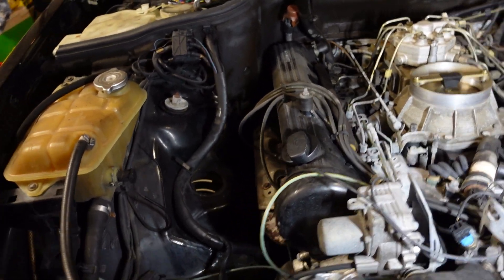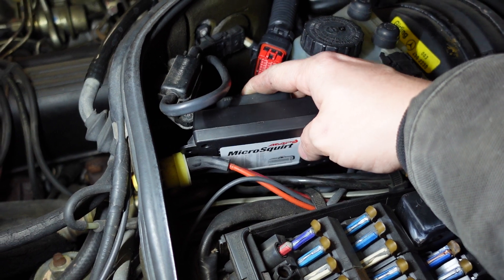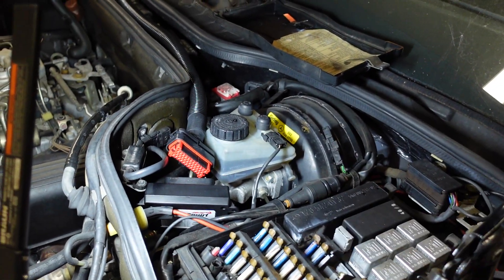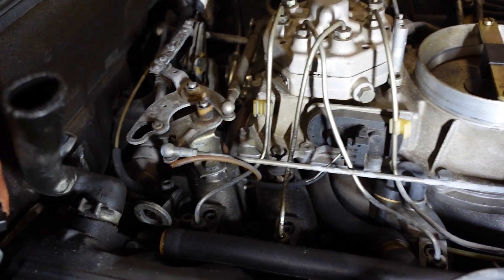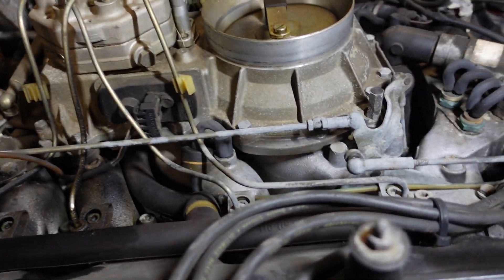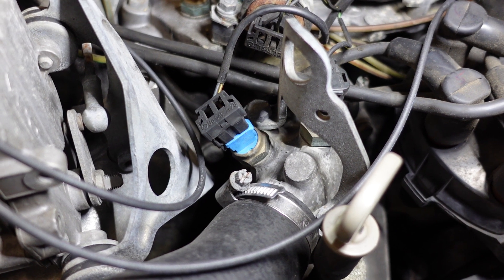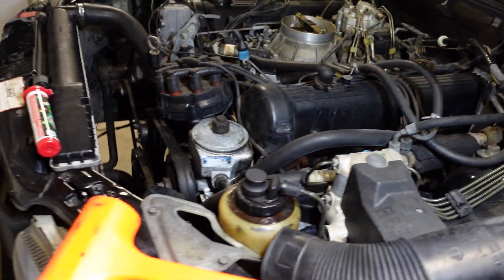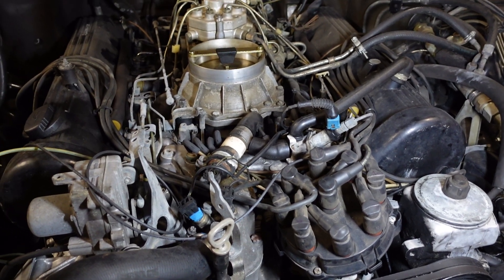1989 Mercedes-Benz 560SEL EFI Conversion: General Update [7]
Documenting the process of converting my 1989 560SEL M117 from Bosch K-jetronic to EFI.